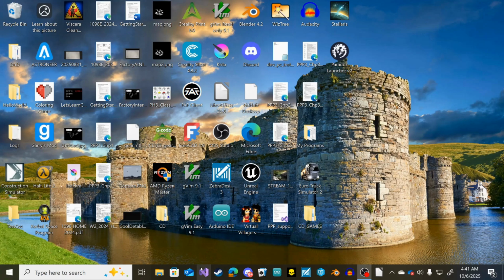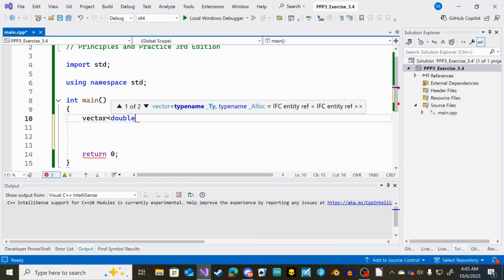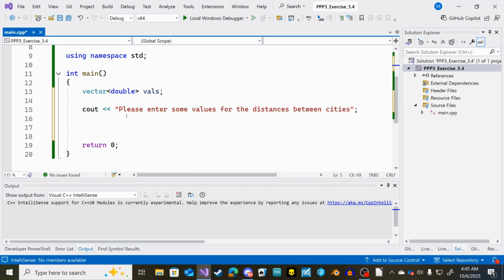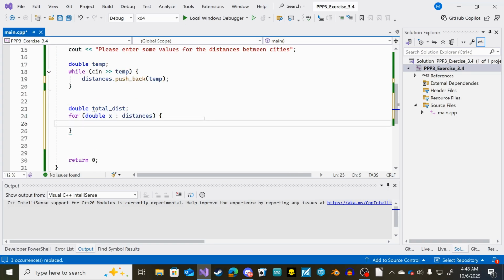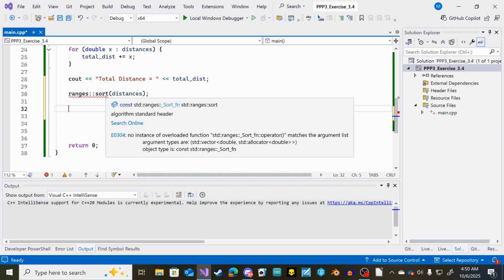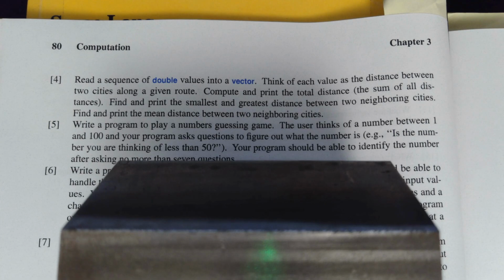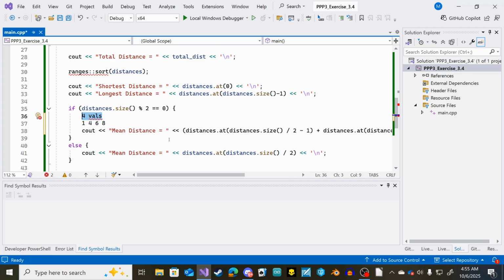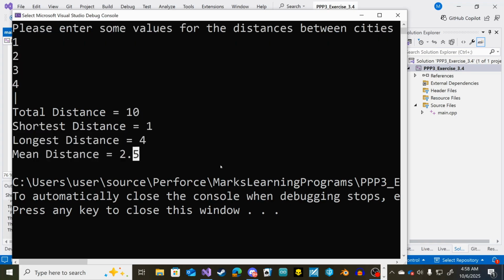Let's Study | C++ Exercise 3.4 - Programming: Principles and Practice Using C++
In this video we complete exercise 3.4, I had recorded an additional 45 mins after this where I struggled greatly with implementing a binary search algorithm from memory, a book, and a breif internet search. I clearly was still under some sleep debt and will tackle that problem with a fresher mind!